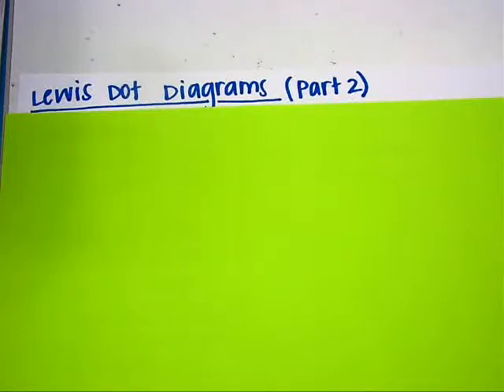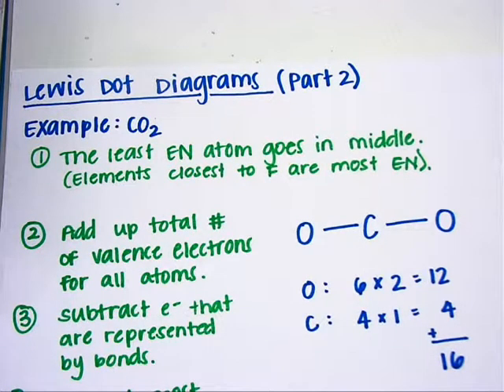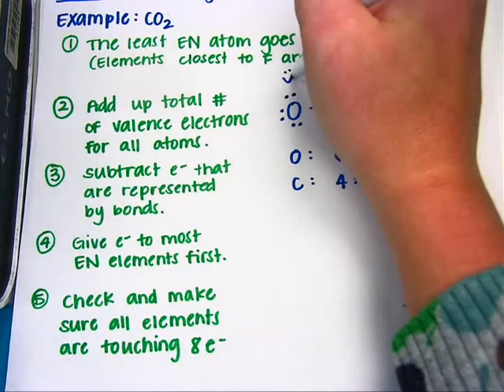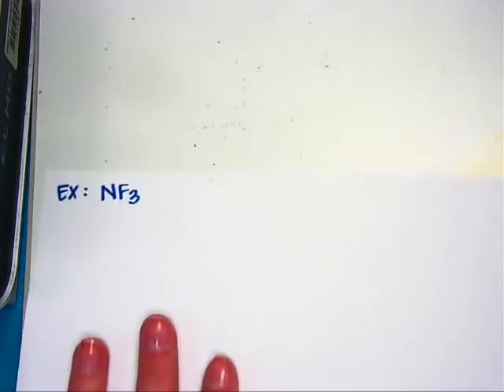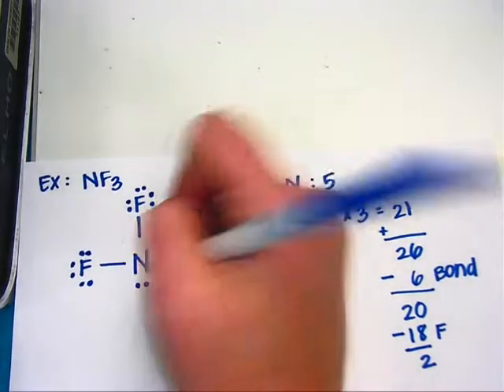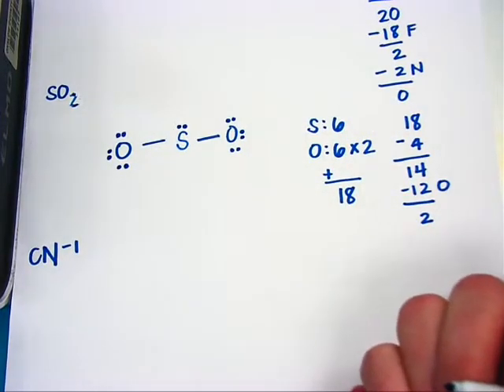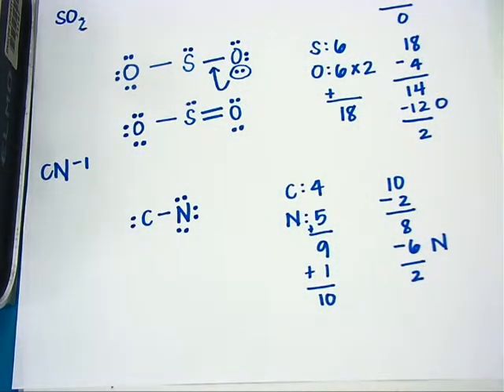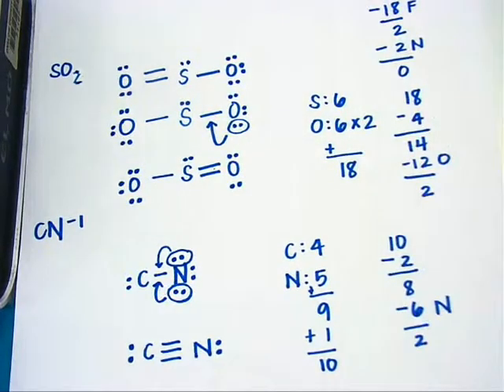Lewis Dot Diagram Using Math